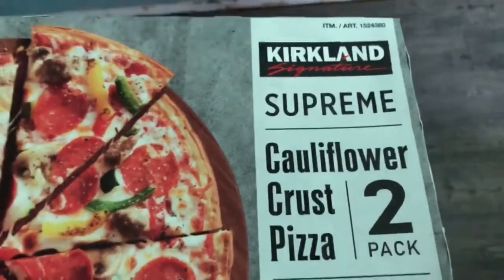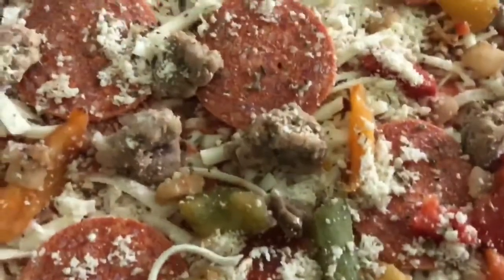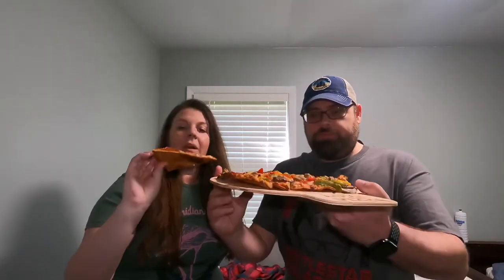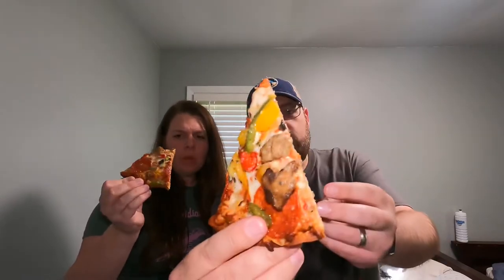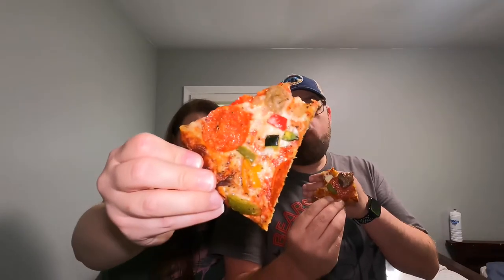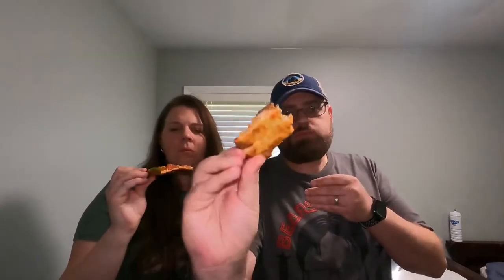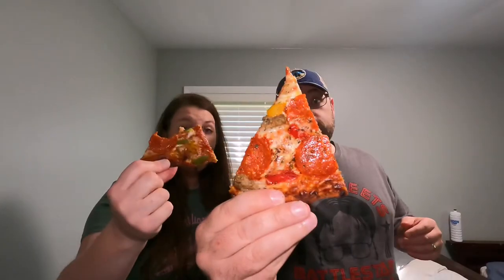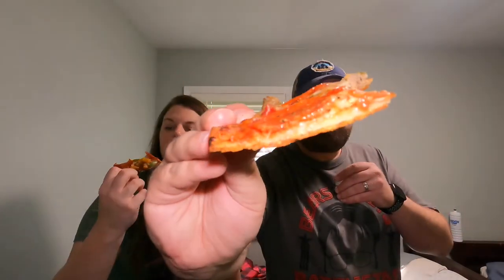Kirkland Supreme Cauliflower Crust Pizza | Gluten Free Pizza From Costco | Costco Frozen Pizza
Today, we tried out Kirkland Supreme Cauliflower crust frozen pizza.  The roasted vegetables on here are amazing! This pizza is gluten free and rSTB free. We recommend giving this pizza a try.

Our Gear;
iPhone 8 Plus
GoPro Hero 8
GoPro media MOD
GoPro Display MOD
Nanuk case for GoPro
Cannon Rebel T6i DSLR
Lighting kit
Blue Snowball UBS Microphone
Back drop screen: https: //amzn.to/3mOndEx
Amazon basics tripod